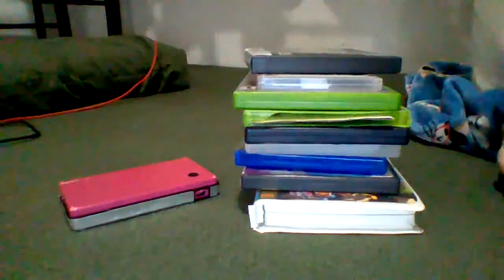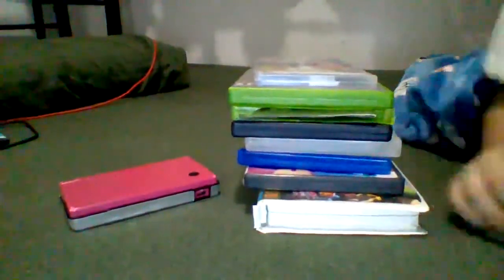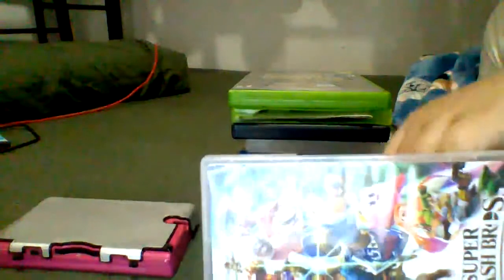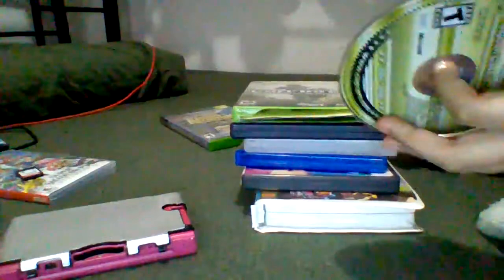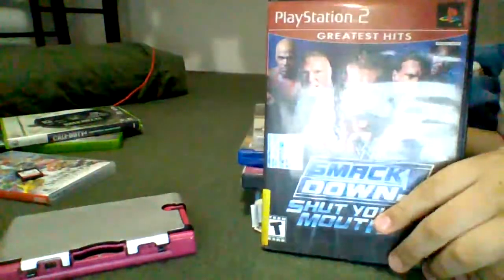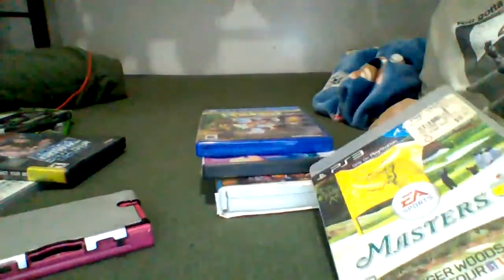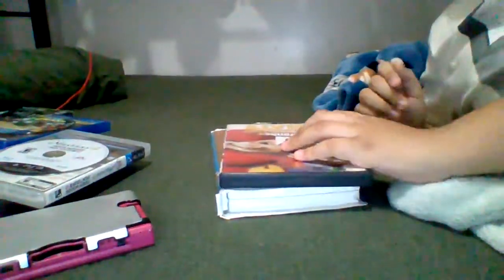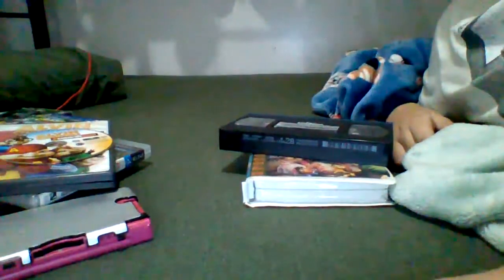What happens if you put a foreign disc in a Nintendo DS?